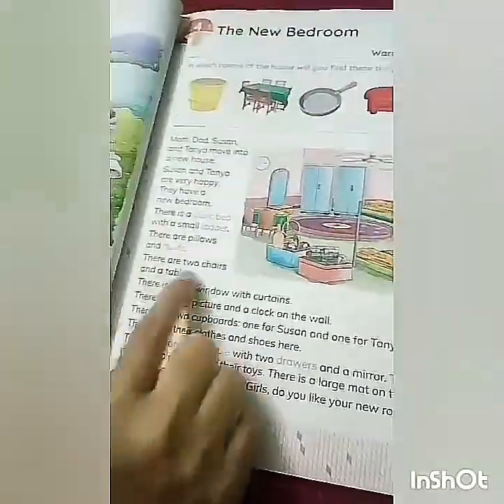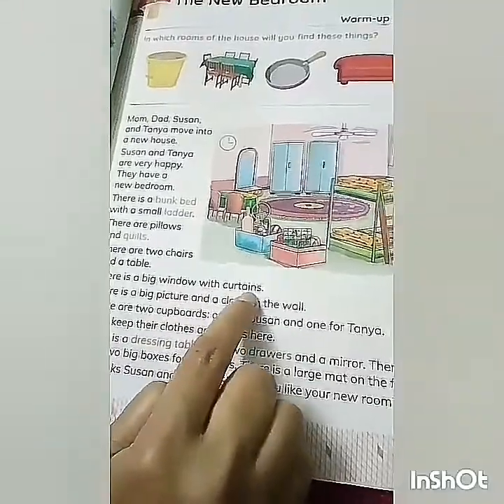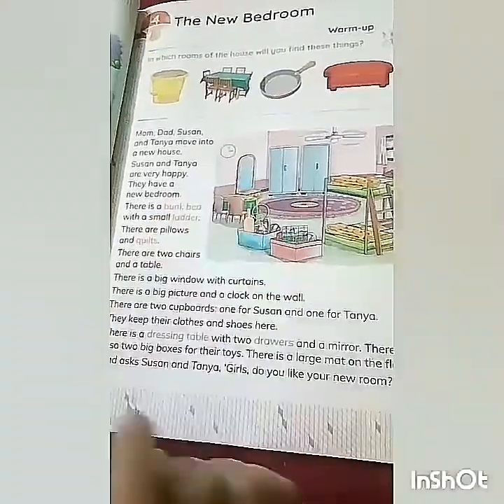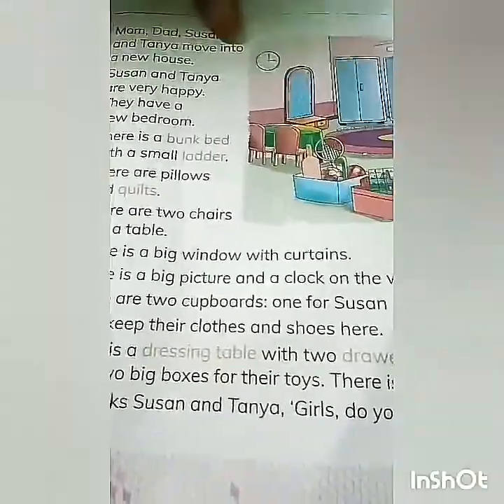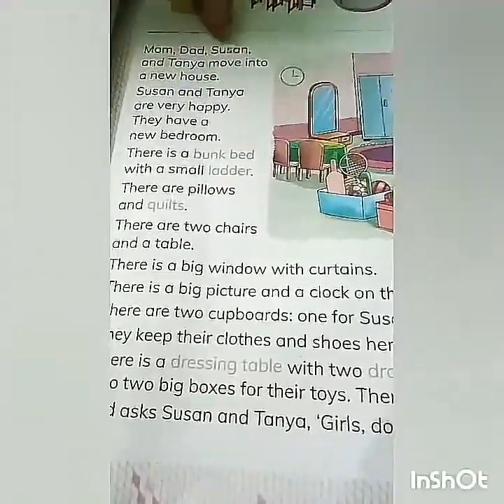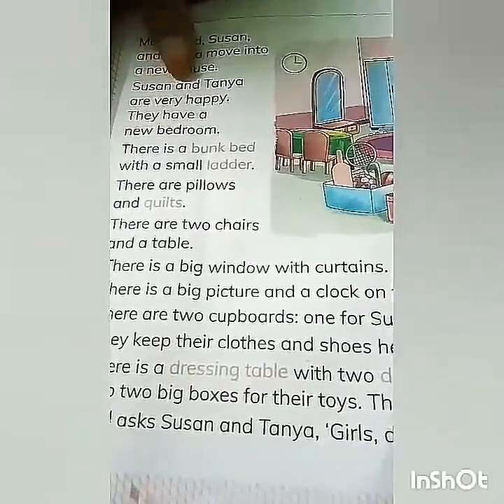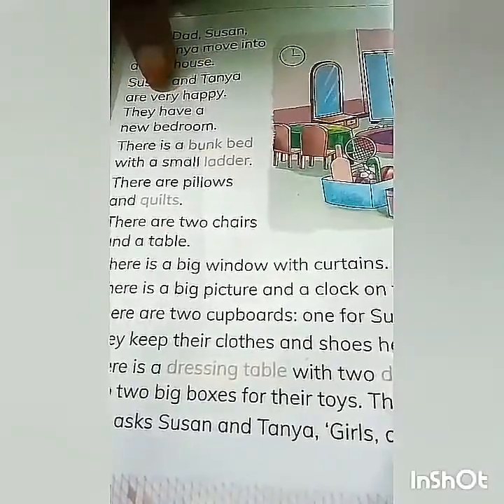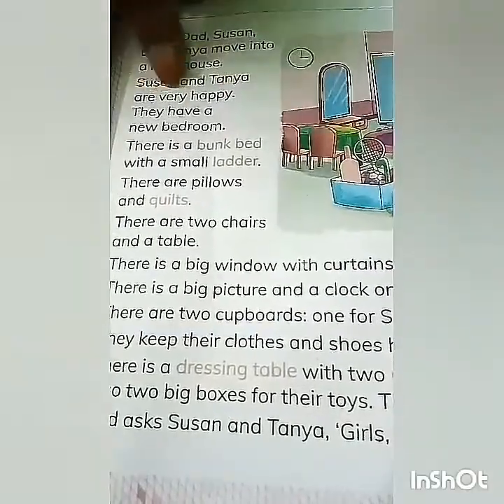September 15, 2020